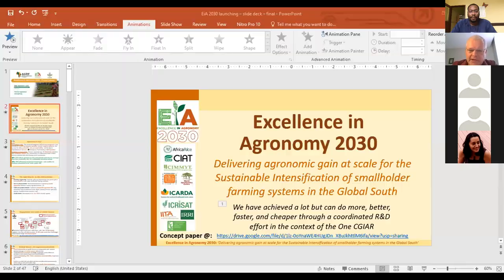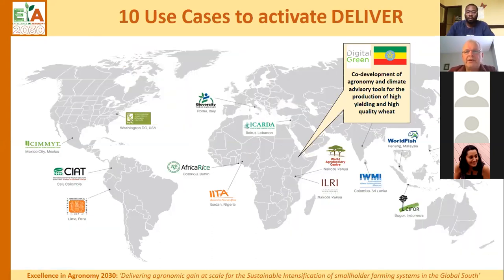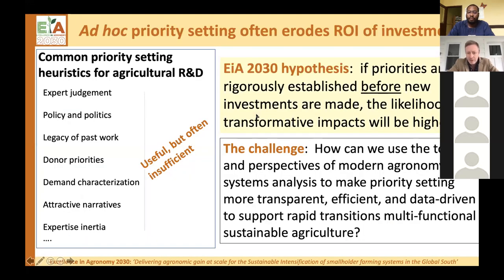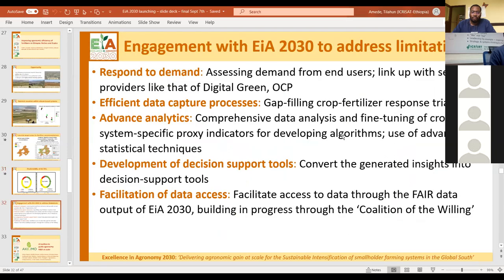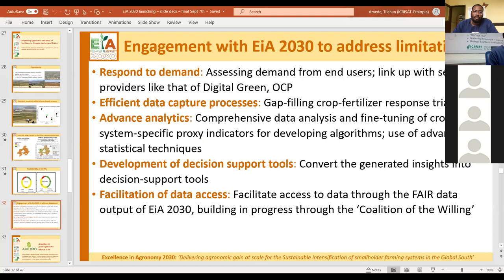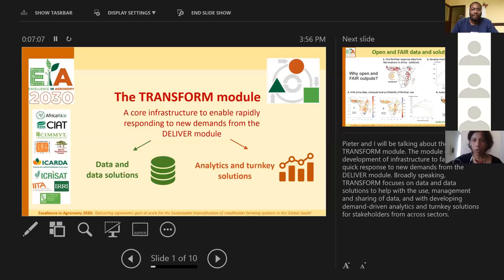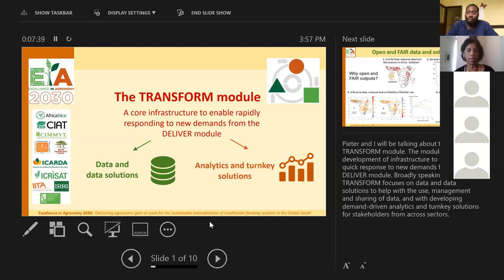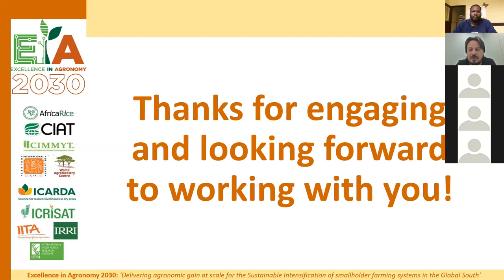Excellence in Agronomy 2030 - Project Launch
Excellence in Agronomy 2030 "Delivering agronomic gain at scale for the Sustainable Intensification of smallholder farming systems in the Global South" - Project launch at the AGRF virtual summit 2020.